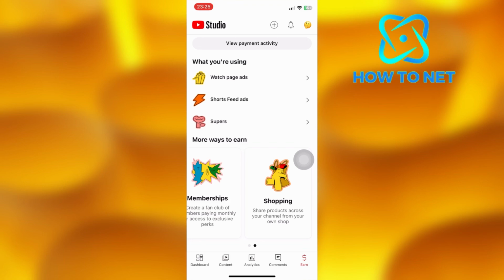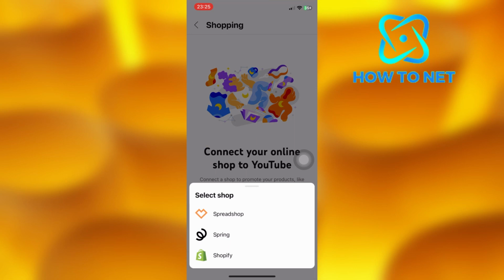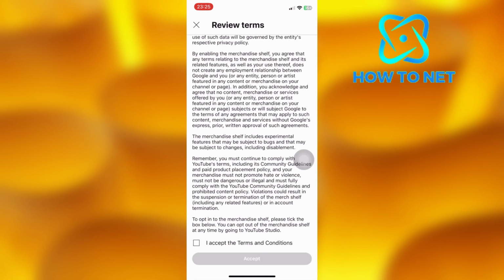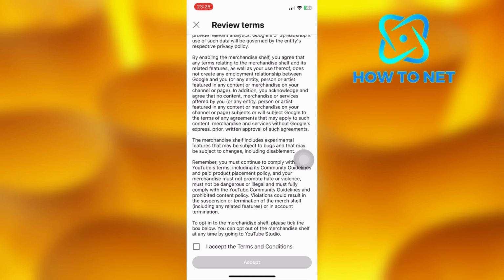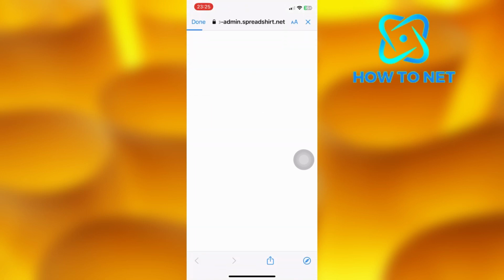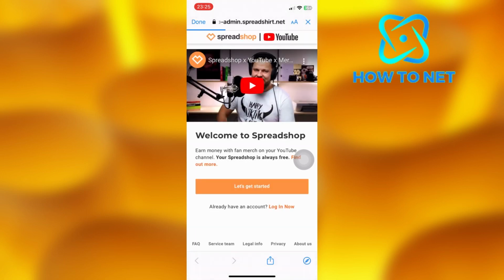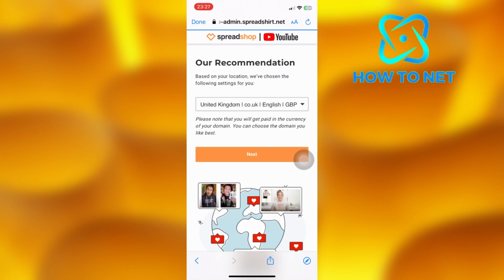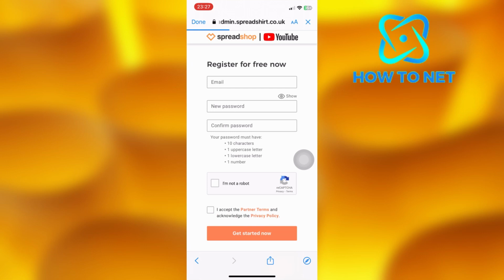How To Connect Spreadshop To YouTube Channel | Simple tutorial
In this simple video tutorial, am going to share with you how you can connect your spreadshop on your YouTube channel. You can simply add your spreadshop products directly to your YouTube channel in just few simple steps.

Spreadshop on YouTube channel
Put your spreadshop product on your YouTube channel
Spreadshirt to YouTube channel